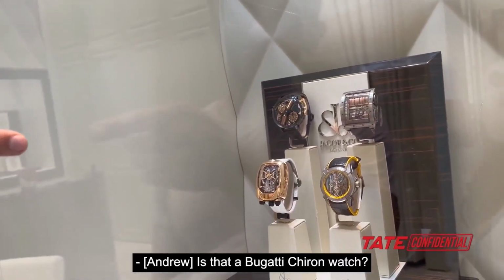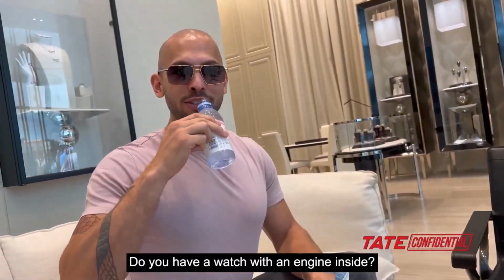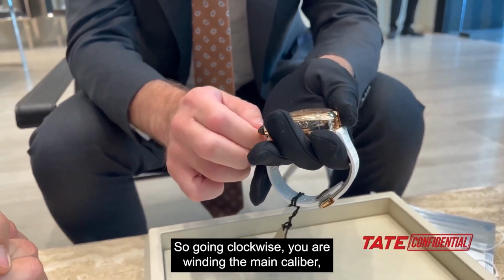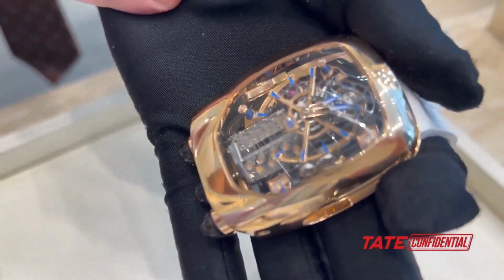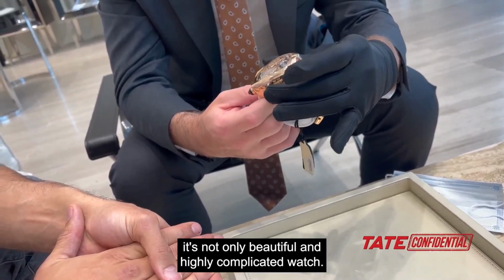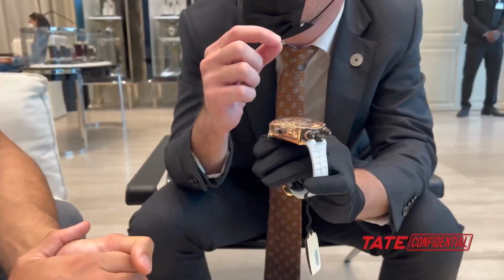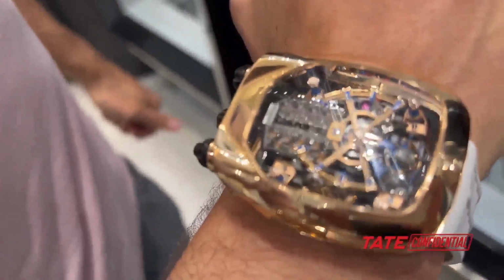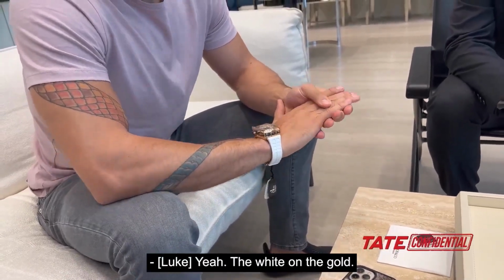I BOUGHT A $450,000 WATCH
It's INSANE that humans can even make something like this.